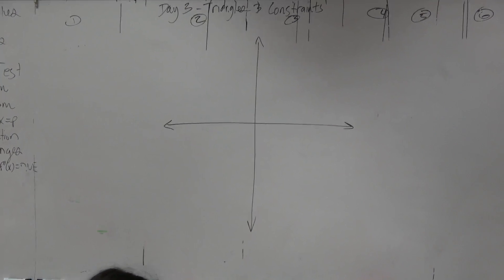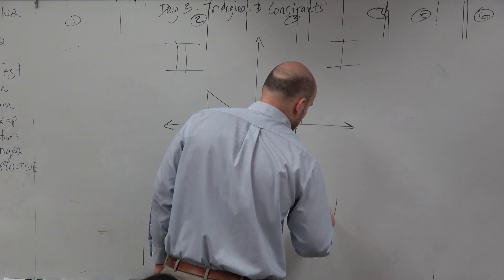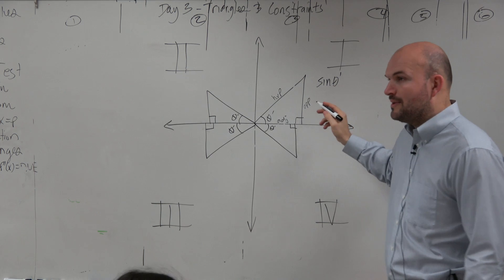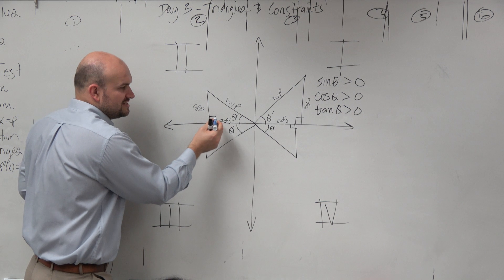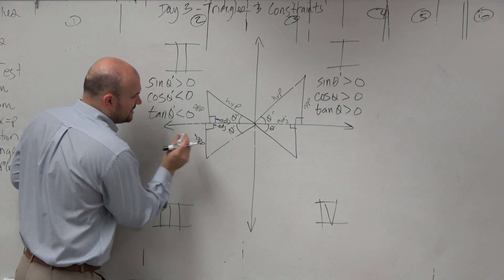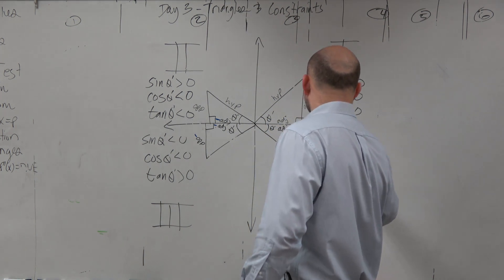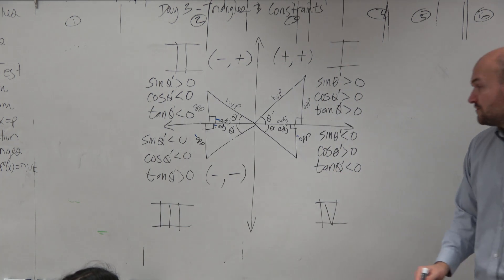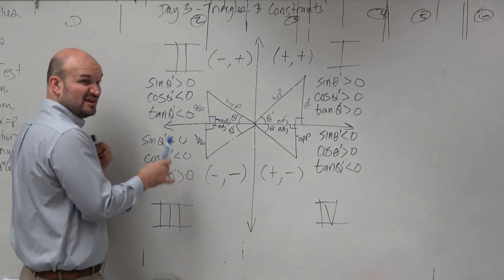Quadrants and restrictions for trigonometry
👉 Learn how to determine the quadrant given the constraint. The plane is divided into four equal parts called the quadrants with the region between the positive x-axis and the positive y-axis called the 1st quadrant having angles 0 to 90 degrees, the region between the negative x-axis, and the positive y-axis called the 2nd quadrant having angles 90 to 180 degrees, the region between the negative x-axis and the negative y-axis called the 3rd quadrant having angles 180 to 270 degrees and the region between the positive x-axis and the negative y-axis called the 4th quadrant having angles 270 to 360 degrees.

The value of the six trigonometric functions is either positive or negative depending on the trigonometric function and the quadrant in which the angle lies. While all the six trigonometric functions are positive in the 1st quadrant, only sine and cosecant are positive in the 2nd quadrant, tangent and cotangent are positive in the 3rd quadrant, and cosine and secant are positive in the 4th quadrant. Thus, given the constraints on the value(s) of the trigonometric functions, we can find the quadrant of the angle accordingly.